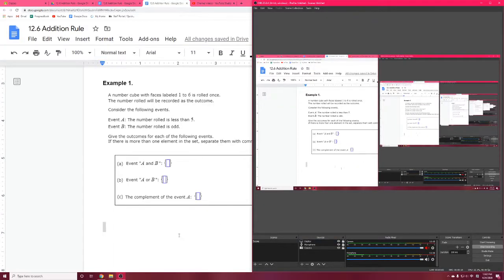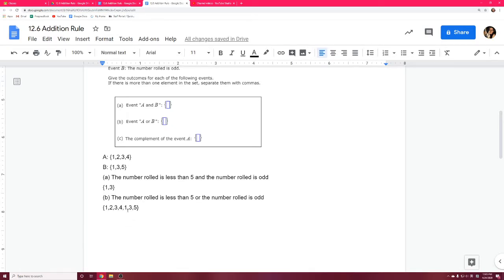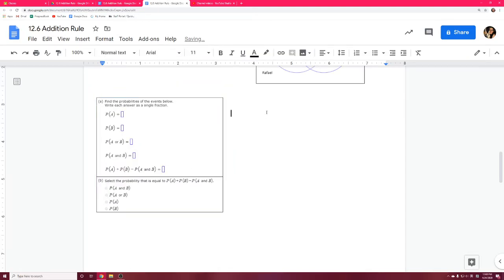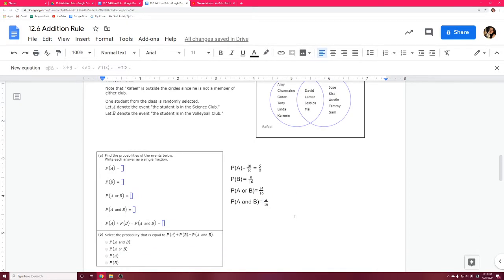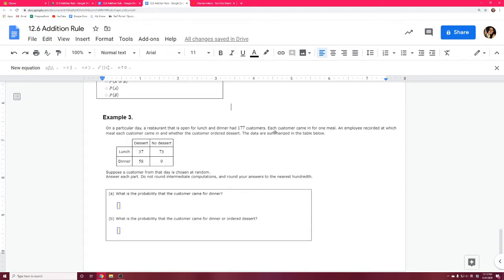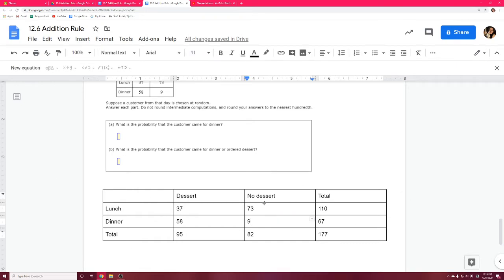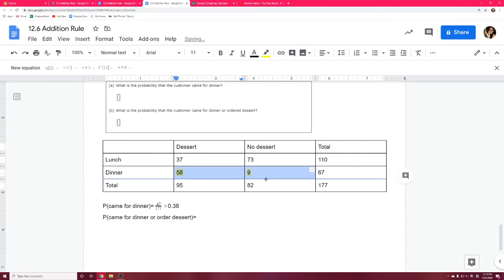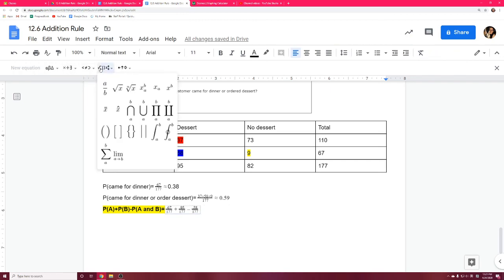12-6 Addition Rule (Part II Examples)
Sorry I keep cutting off myself! Have a great day!